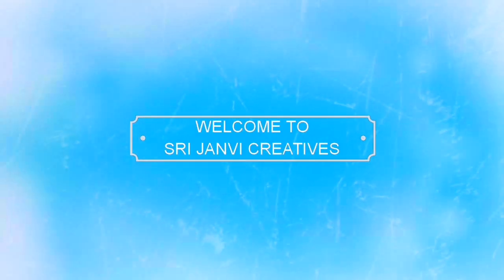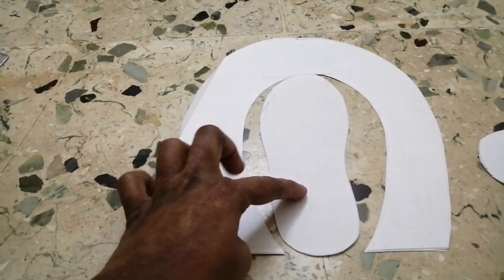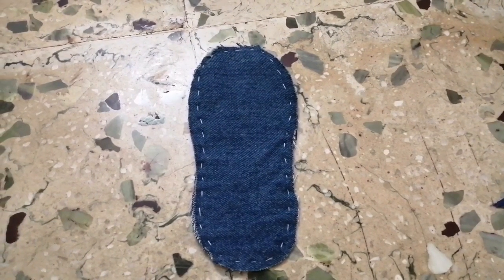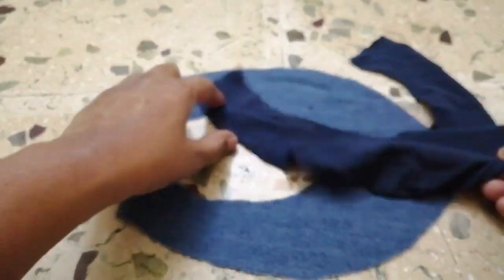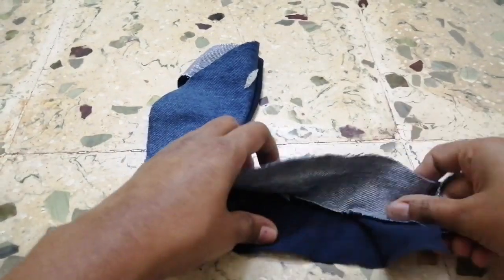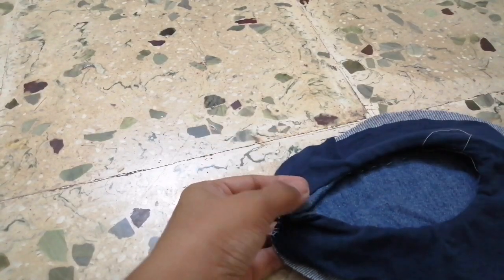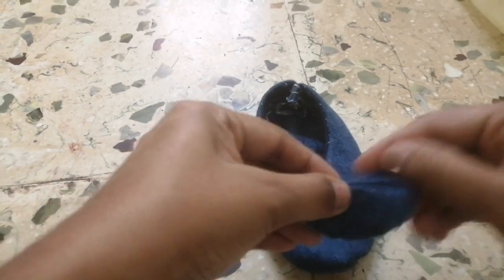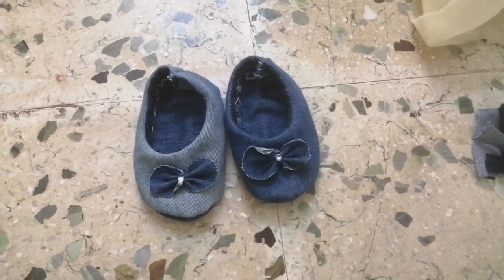Old jeans reuse ideas||best out of waste||Old cloth reuse||diy||baby shoes with old jeans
It is the video of making shoes with old jeans.